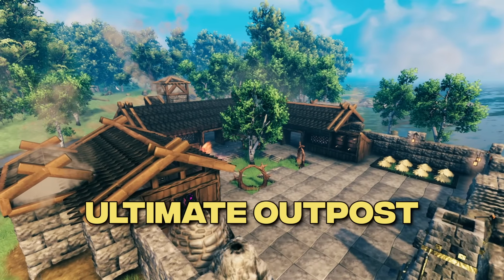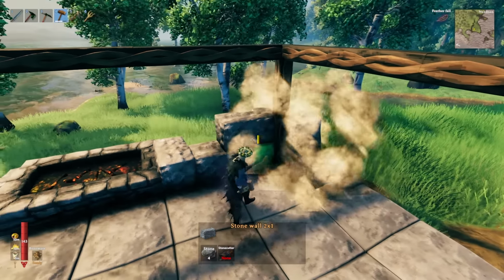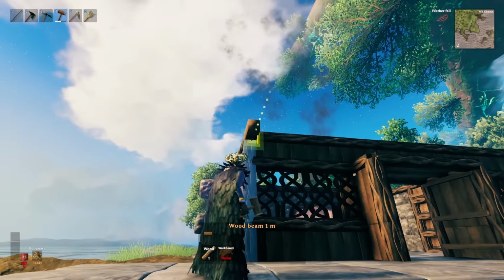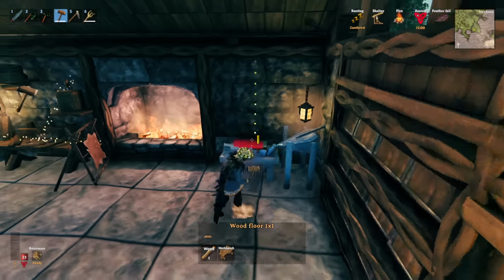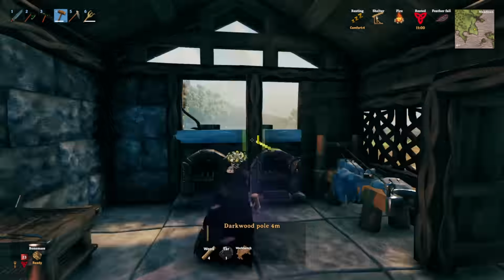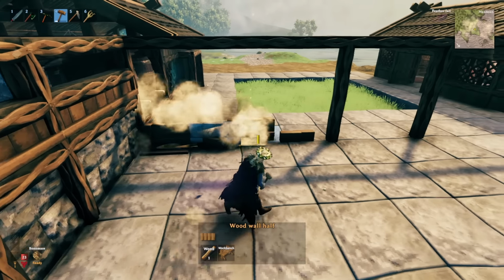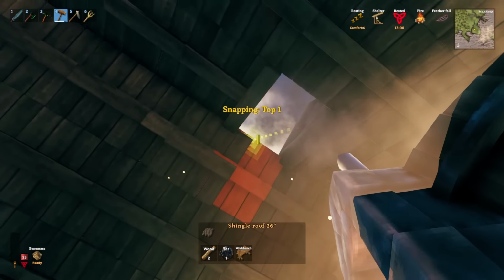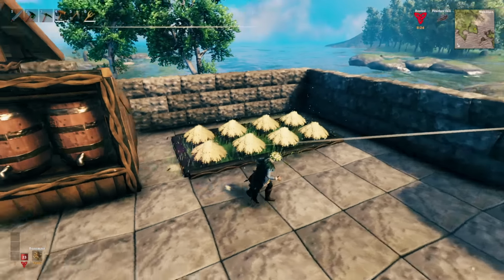How to Build the Ultimate Outpost Base | Valheim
This is my take on the ultimate outpost base. It consists of three structures (workshop, comfort room, and kitchen) and a spacious courtyard for beehives, portals, and smelting. I hope you enjoy it!